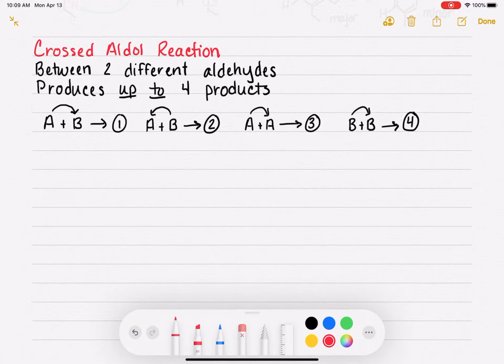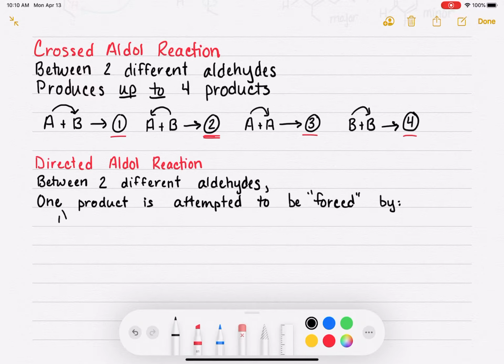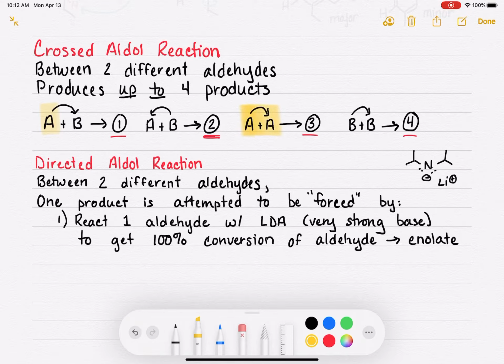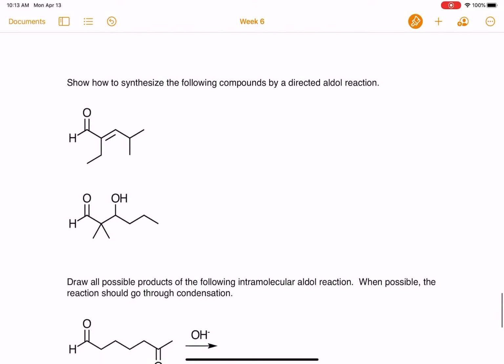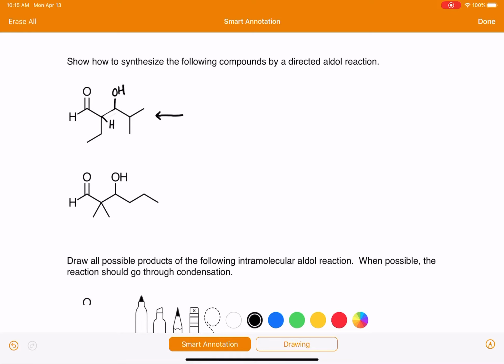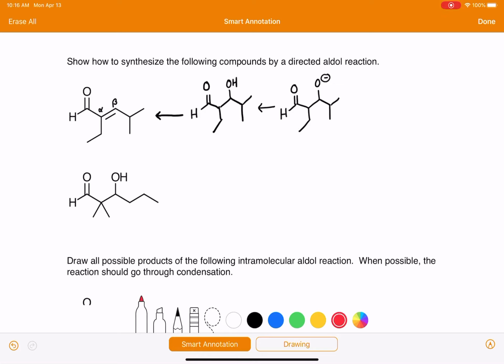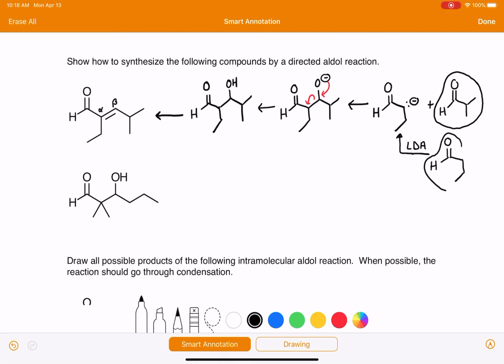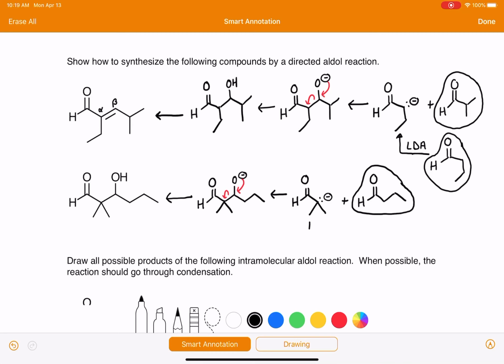22.3 Directed Aldol Reactions